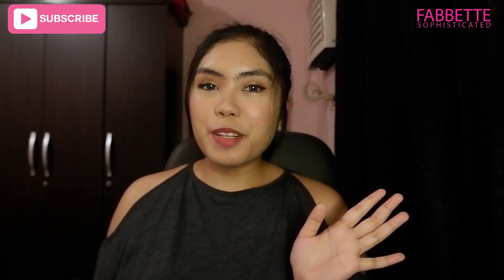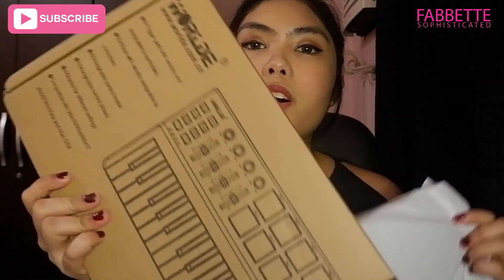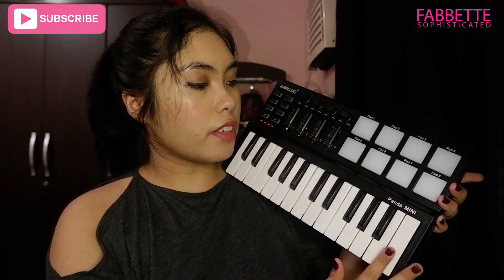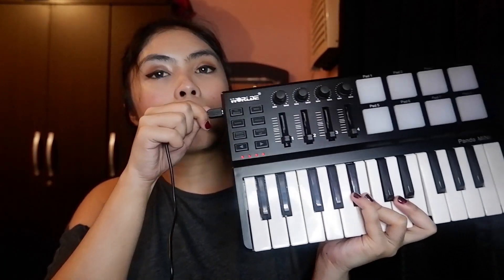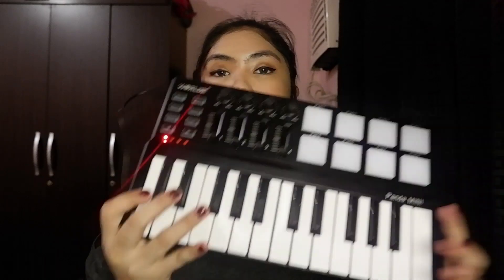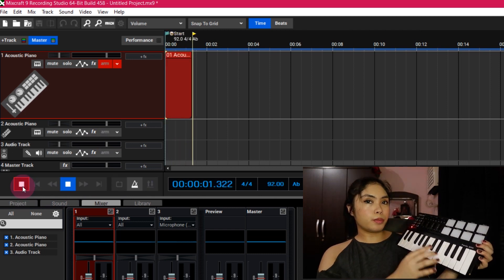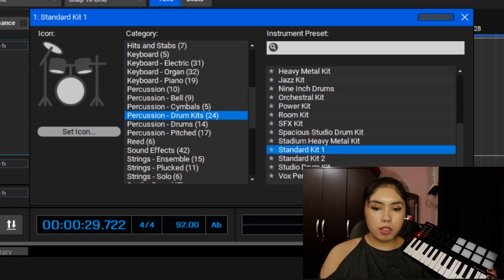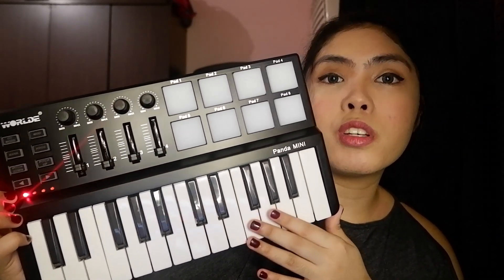WORLDE PANDA MINI MIDI CONTROLLER UNBOXING + SET-UP | FABB LAGAS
Today, I’m going to unbox Worlde Panda Mini Midi Controller. Watch and don’t forget to turn on your notifications! Have a question about video/music production, health/beauty and beyond? ➝ Post it in the comments section of this video!

Adobe Premiere Pro 2020 | Adobe Photoshop 2020 | Bandicam Screen Recorder